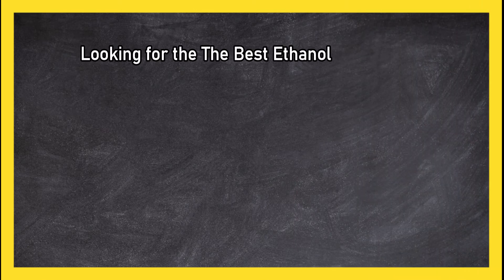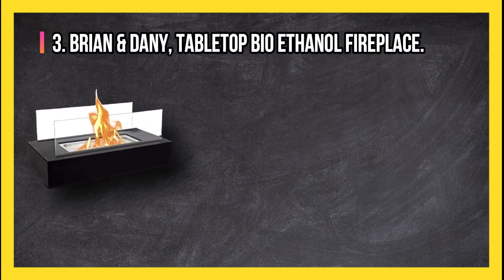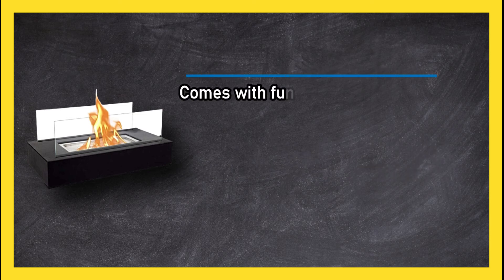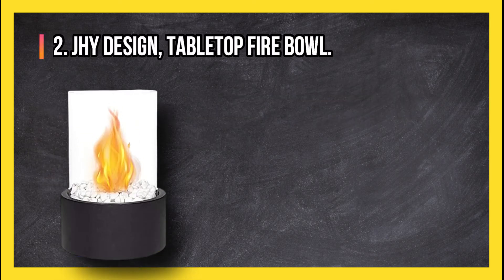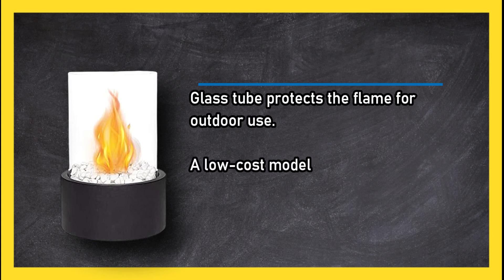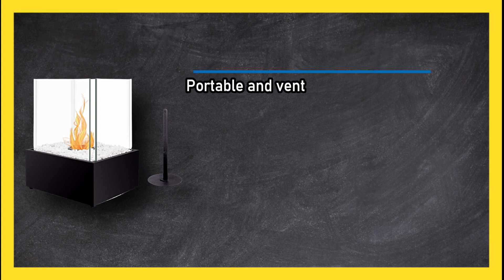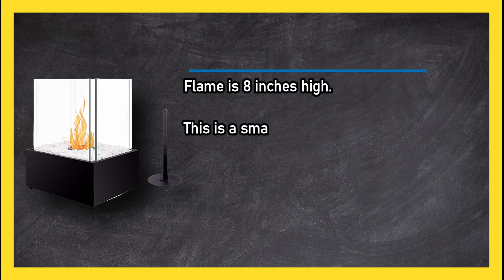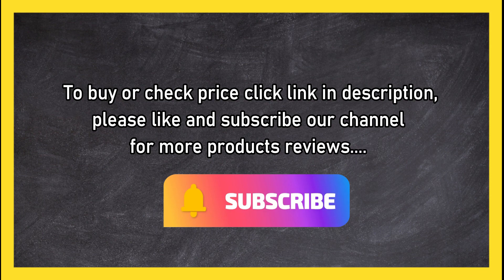Best Ethanol Fireplaces, According to Customer Reviews in 2023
🌐 ➡️ Best Ethanol Fireplaces

1. BRIAN & DANY Ventless Cube XL Tabletop Fireplace.

2. JHY Design Tabletop Fire Bowl.

3. BRIAN & DANY Tabletop Bio Ethanol Fireplace.
0:00 Top 3 Best Ethanol Fireplaces
0:27 BRIAN & DANY Tabletop Bio Ethanol Fireplace.
1:02 JHY Design Tabletop Fire Bowl.
1:36 BRIAN & DANY Ventless Cube XL Tabletop Fireplace.